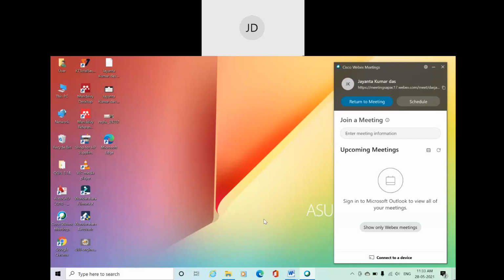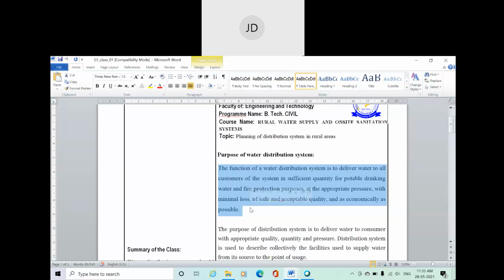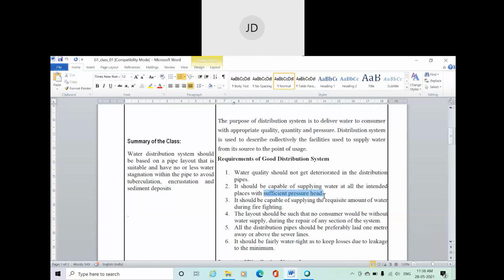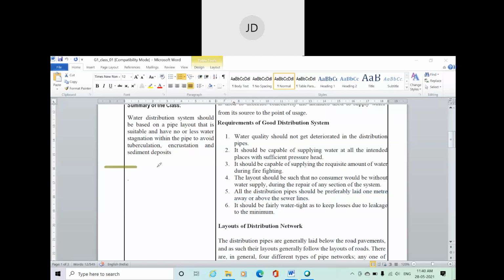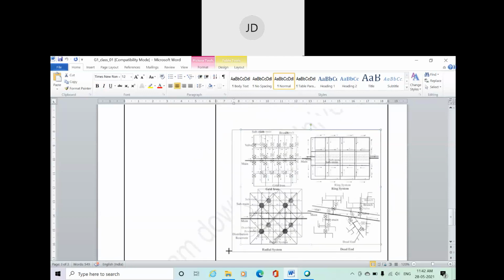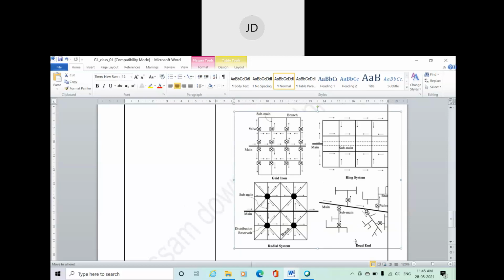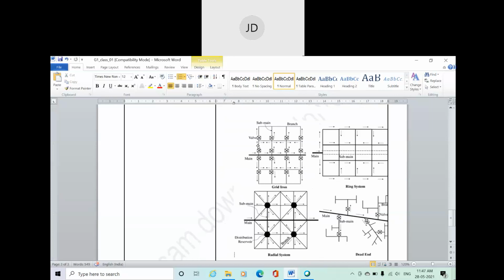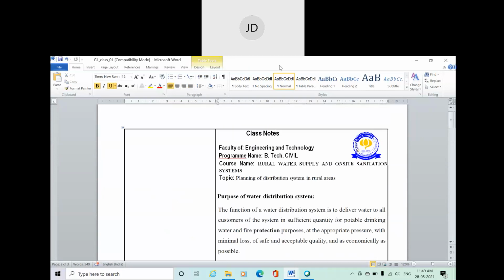Planning of water distribution system